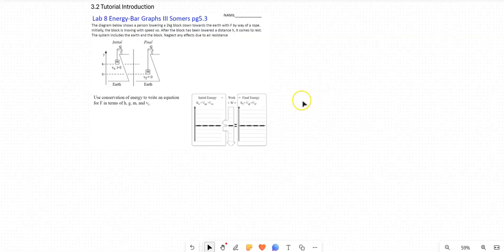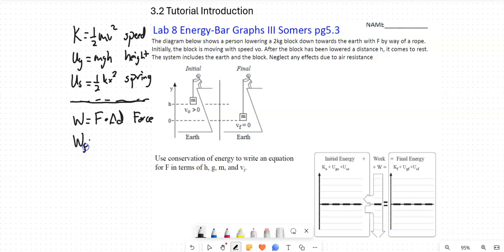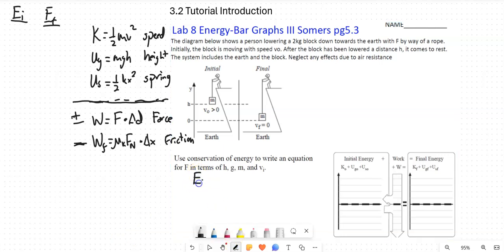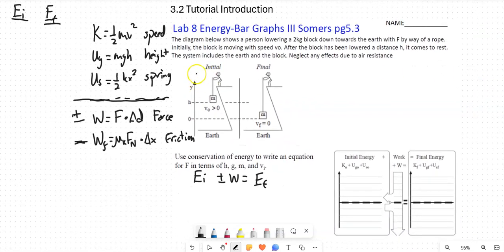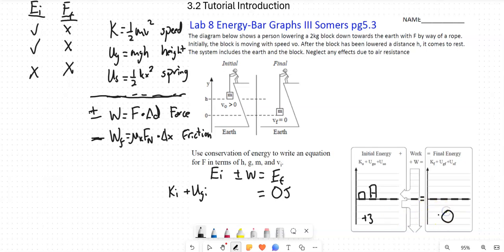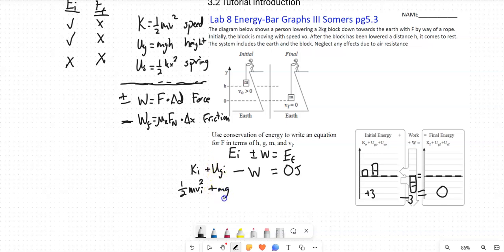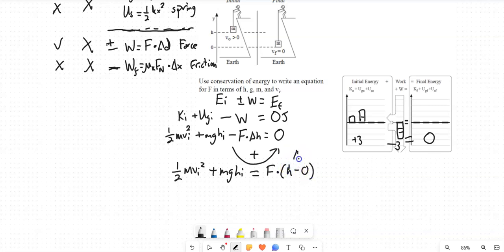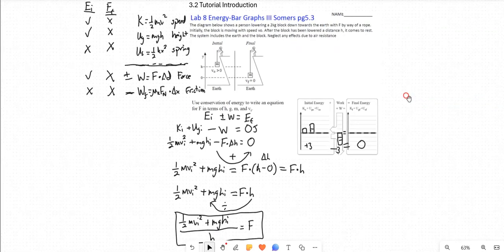3.2 Tutorial Introduction